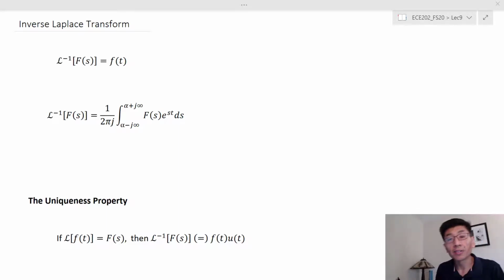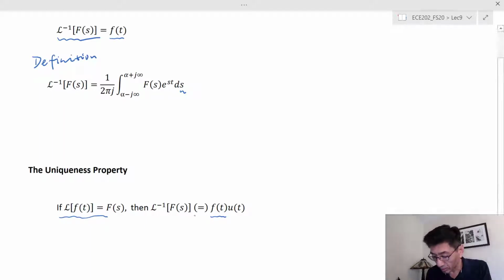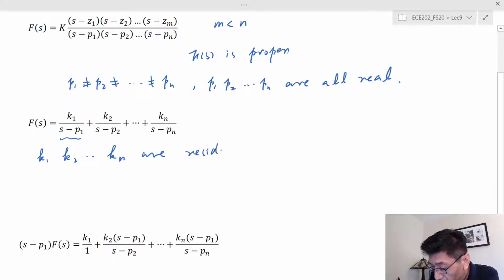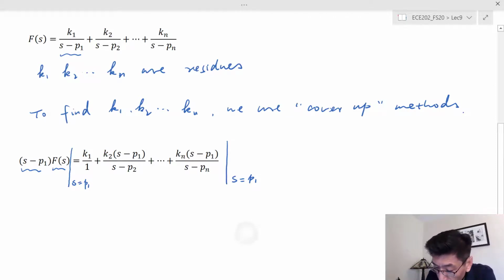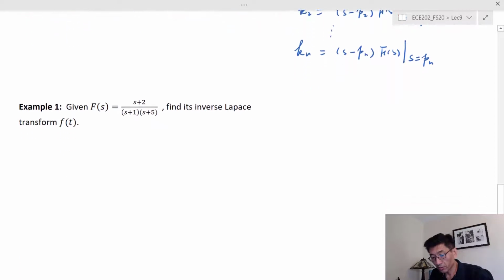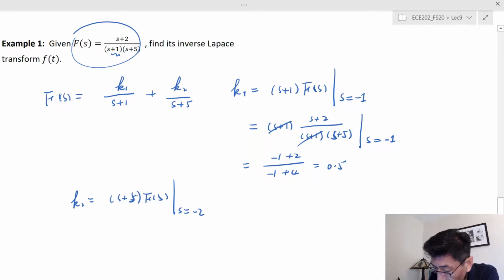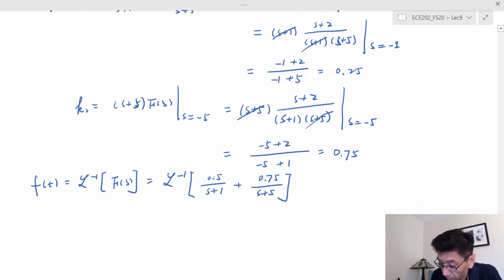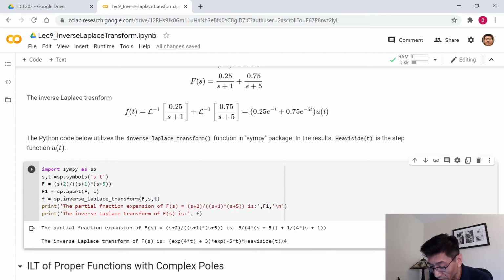ECE202_Lec9_Part 2 Inverse Laplace Transform of Proper F(s) with Simple Real Poles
This lecture covers the concept of poles and zeros and two cases of inverse Laplace transform: one for proper F(s) with simple real poles and the other for proper F(s) with complex poles.